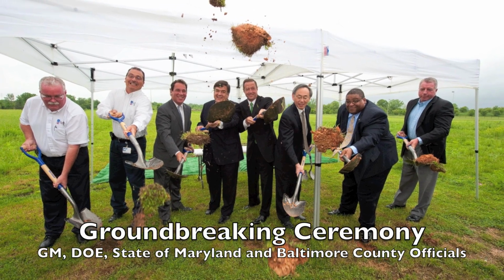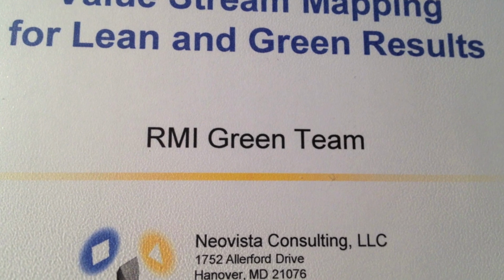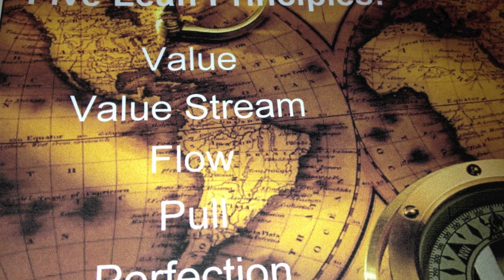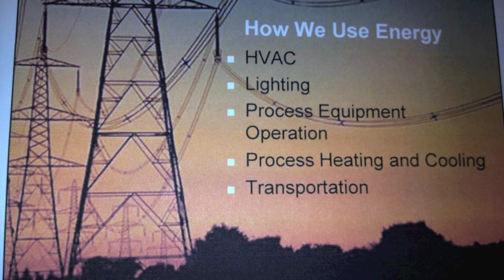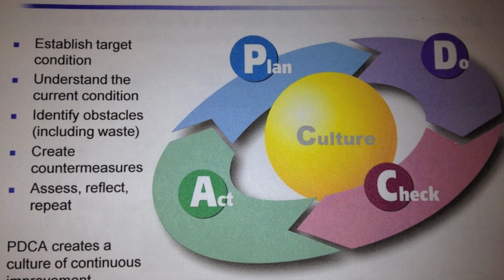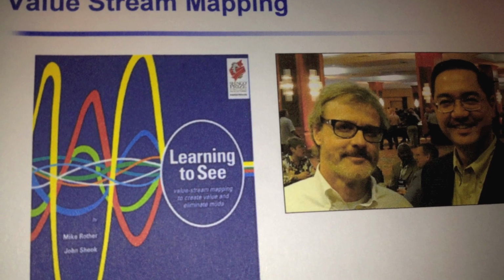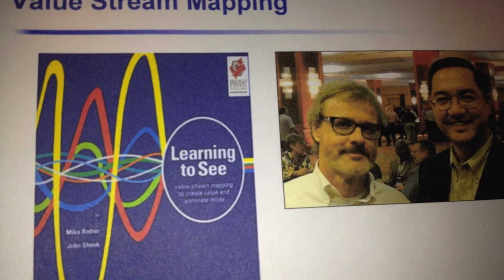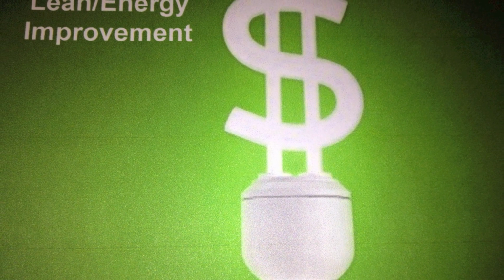GM Green Team Feature 2012.mov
Hear GM Baltimore Operations Plant Manager Bill Tiger as he provides insights on the company's involvement with the energy conservation initiative with RMI's Green Team. GM Baltimore Operations is an industry sustainability leader exemplified by their commitment to not only energy conservation, but also to preserving the wildlife habitat surrounding their facility, preserving the region's turtle population, education initiatives on recycling with elementary school students and the company's commitment to zero landfill.